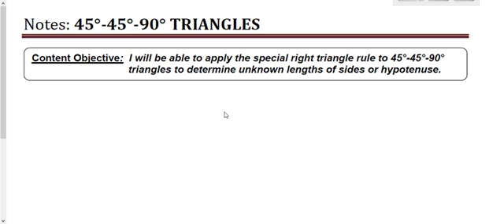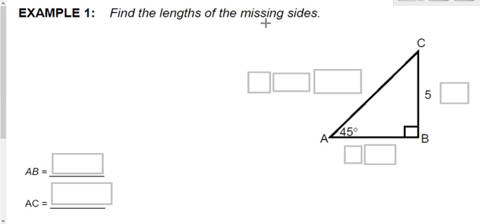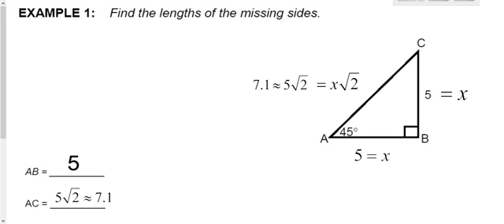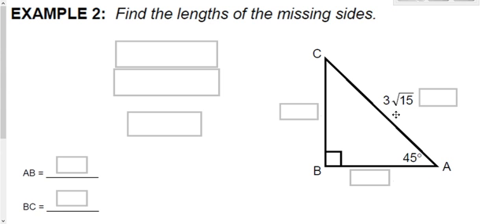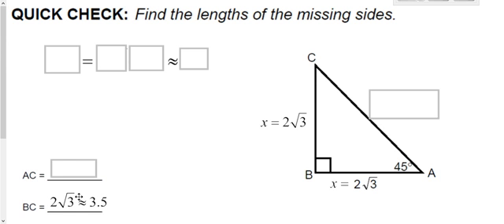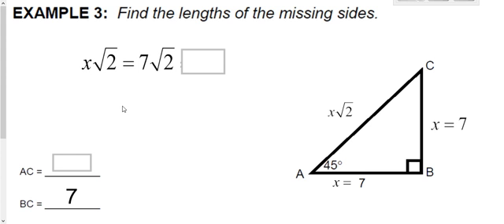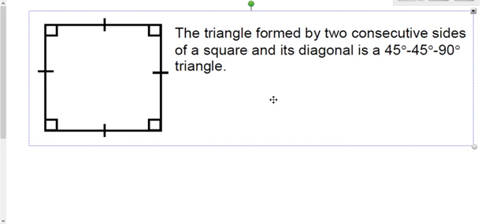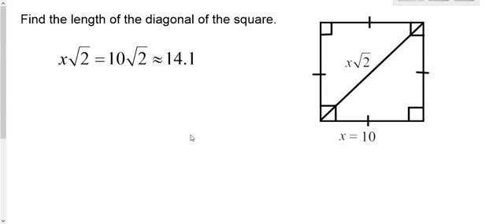45 45 90 Triangle Lesson